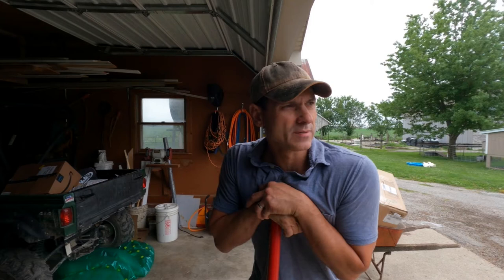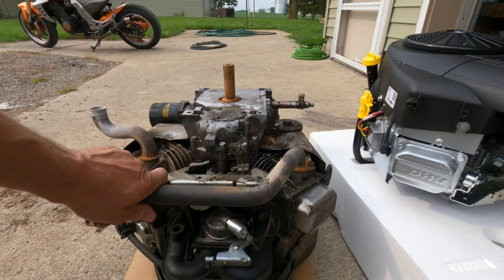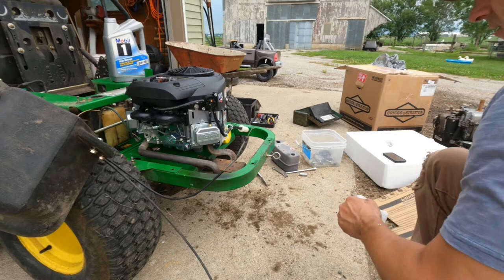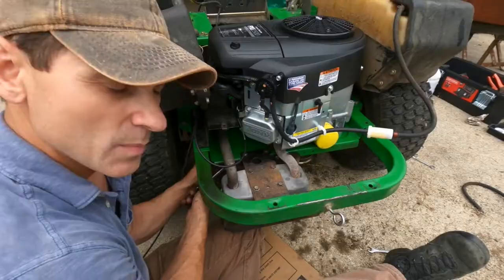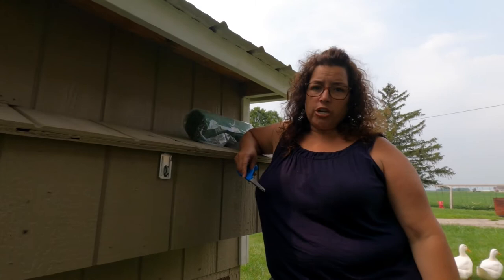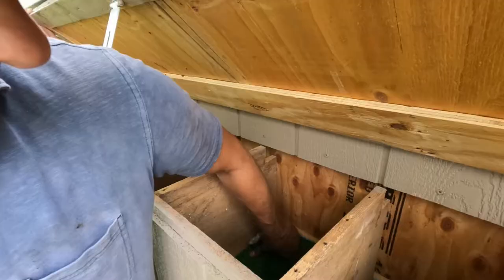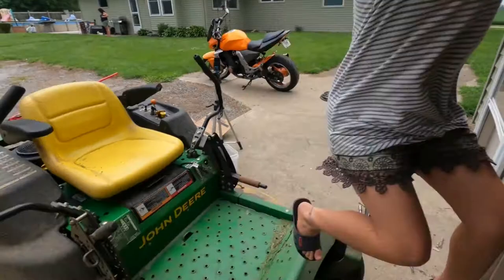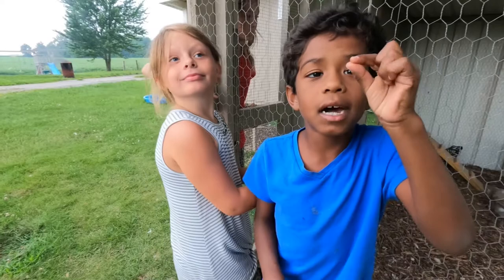Replacing The Motor On Our Lawn Mower - Getting Our Layer Boxes Ready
Amazon link for new motor
DIY John Deere Z425 Briggs and Stratton motor replacement 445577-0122-E1 to 44S977-0032-G1.
My 2007 John Deere zero turn mower motor self-destructed,(after many years of hard use) so I decided to replace the motor.  The rest of the mower was in good shape, so it seemed like the most economical option.  Watch this video for an overview of the process.

We also decided to open up and finish our layer boxes on our chicken coup, in anticipation that our hens will start laying soon.

1:39 Starting the motor swap
10:58 Finishing the layer boxes